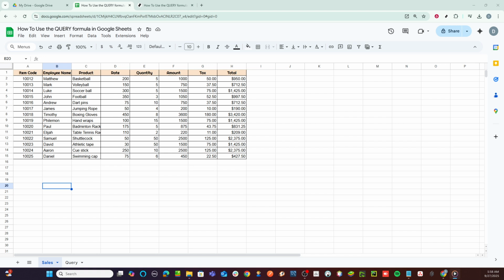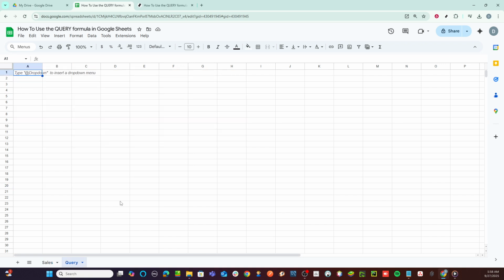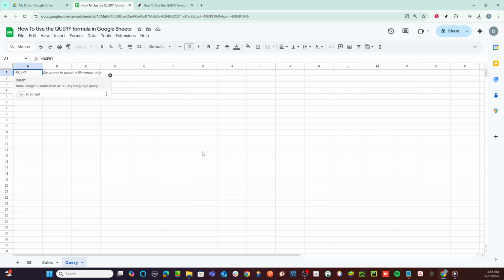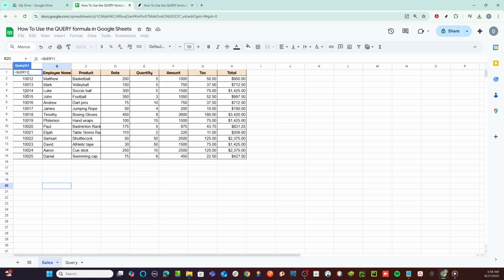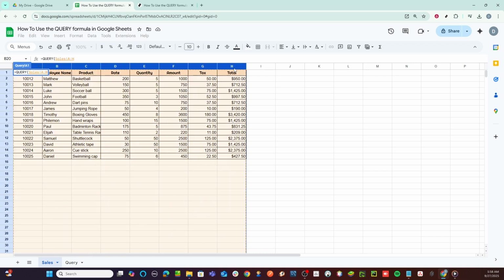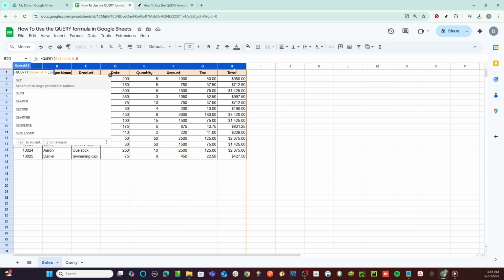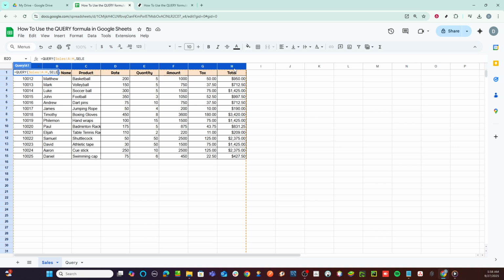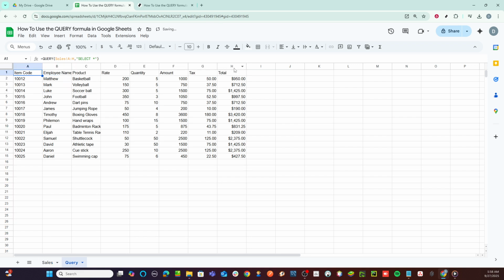How To Use the QUERY Formula in Google Sheets [2025 Guide]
In today's video we cover: google sheets tutorial, QUERY formula, google sheets tips, excel vs google sheets, data analysis, spreadsheet functions, how to use QUERY, google sheets for beginners, QUERY function explained, data manipulation, google sheets formulas, advanced google sheets, data filtering, spreadsheet tips, google sheets tricks, learn google sheets, QUERY formula examples, google sheets queries, data management, spreadsheet analysis